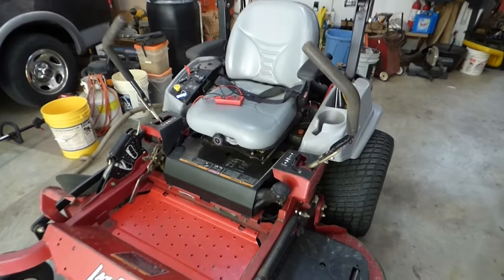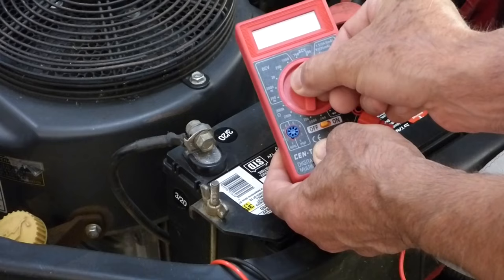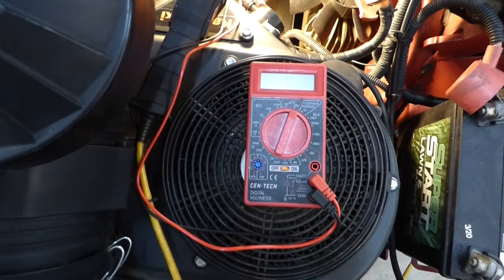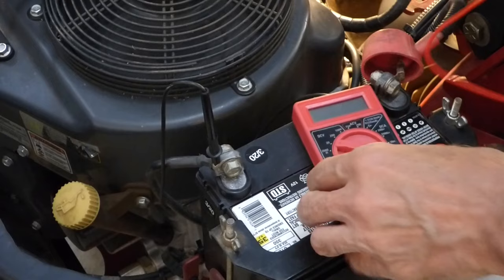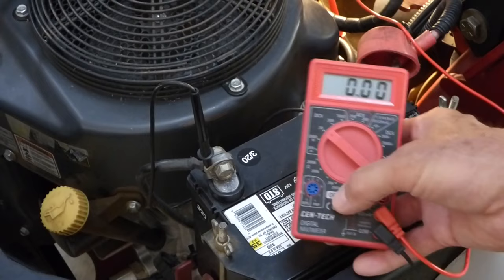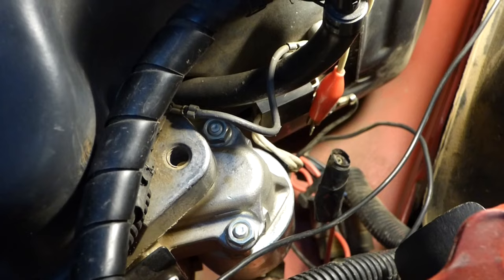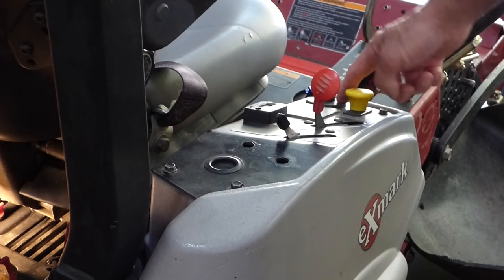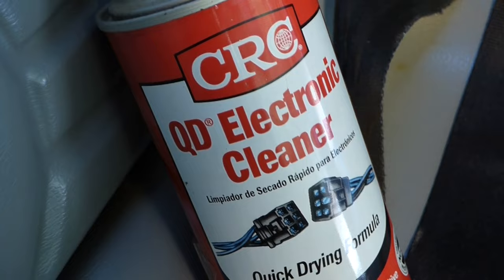How to Test the Charging System on Small Engine Equipment - Battery not Charging Fix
How to Diagnose and Fix a Non-Charging Lawn Mower Battery.  There can be many reasons why your lawn mower battery is not charging.  It could be the Stator, the Voltage Regulator, the Ignition Switch, the Wiring  or something else.
In this video I will walk you through the step-by-step process so you can diagnose and repair a no charge issue with your small engine equipment.  It could be your riding lawn mower, zero turn mower, snow blower or any other small engine equipment that has a battery.
This could be a very simple fix and can save you time and hundreds of dollars doing it yourself.